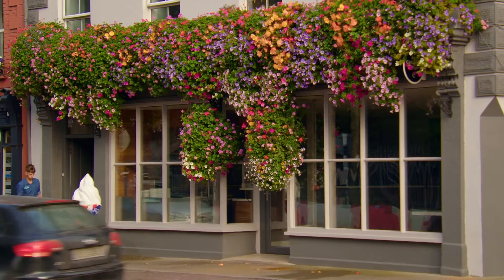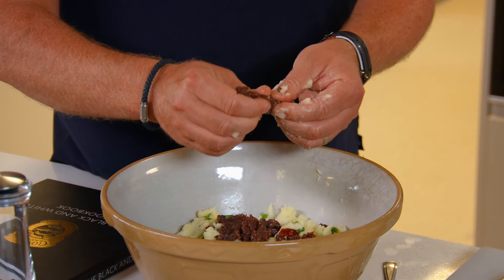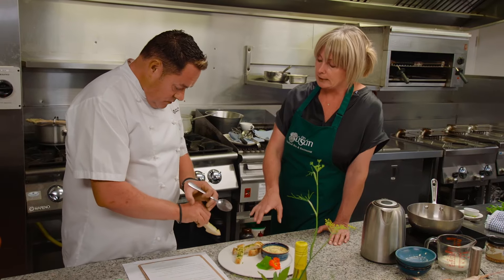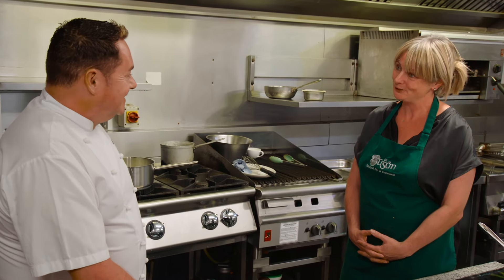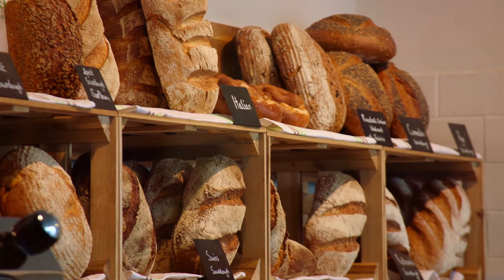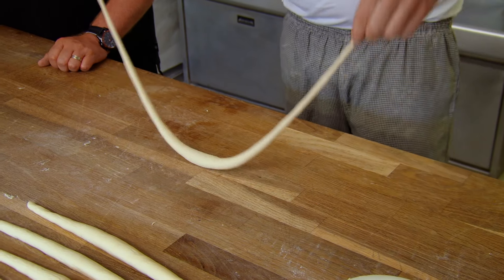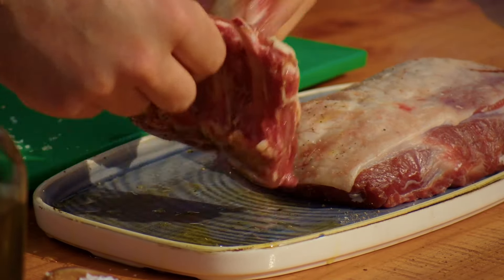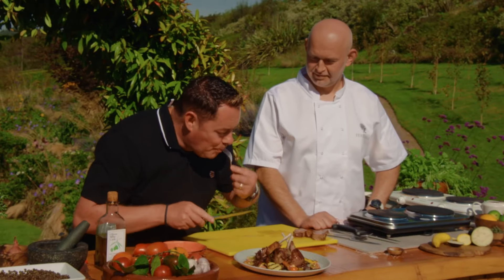Neven's Coastal Food Trails 2024 Episode 4 - Clonakilty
In this episode, Neven heads south to cook Quality Assured lamb in Fernhill House Hotel and visits An Súgán restaurant for their delicious crab crème crûlée and smoked haddock recipes.